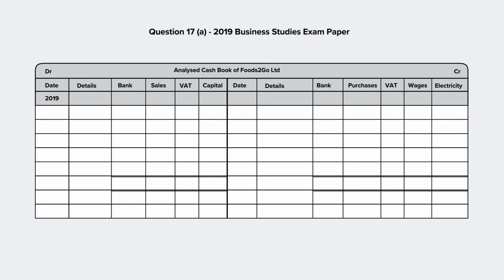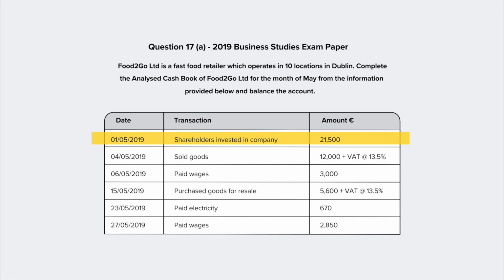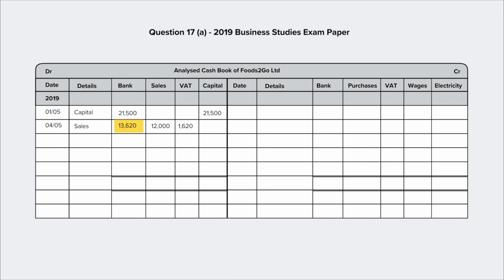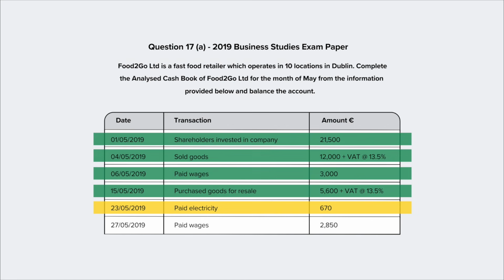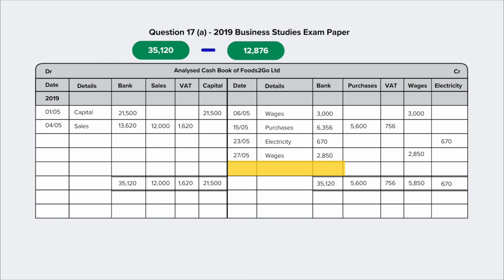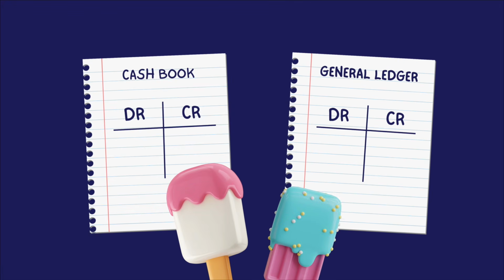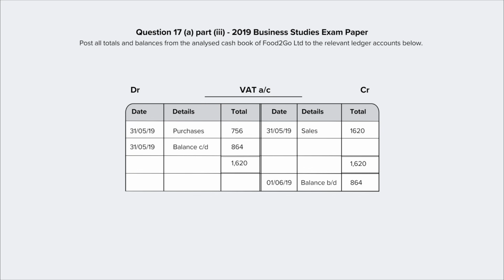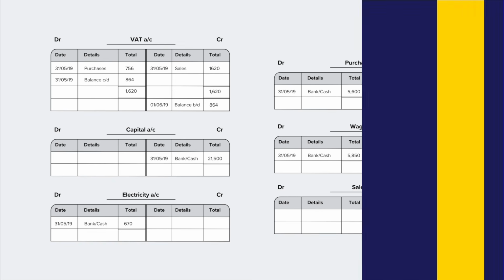Analysed Cashbook & General Ledger | Junior Cycle Business Paper 2019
This step-by-step tutorial is here to help! We'll walk you through Question 17 from the 2019 Junior Cycle SEC Sample Paper, breaking down the process of completing an analysed cashbook and posting to the general ledger. Perfect for students preparing for their Junior Cert exams, this video covers:

Detailed explanations of each step in the analysed cashbook.
Clear guidance on posting entries to the general ledger.
Practical tips to ensure you get full marks.

⏱️Timestamps⏱️
0:00 Introduction
2:28 Analsyed Cashbook
14:10 General Ledger